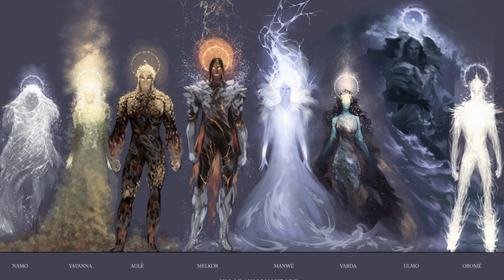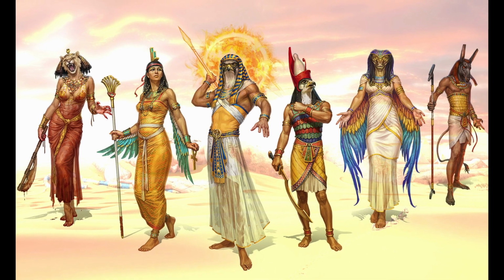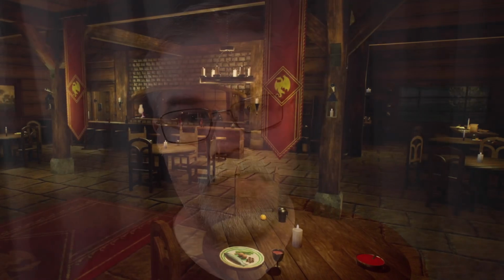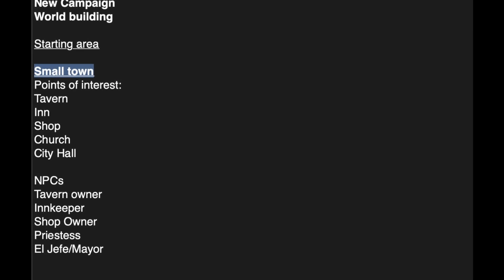Khealos's Gaming Table -002 - World Building!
Today I'm going over some basics for world building. I present two methods, the Top Down approach, and then the Bottom Up approach. I also give some of the ways that I world build using both methods.